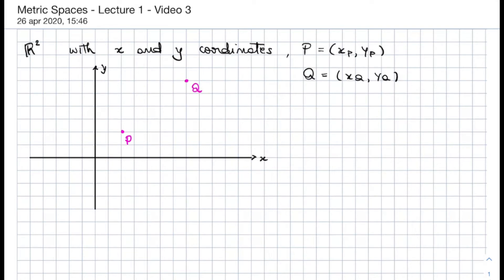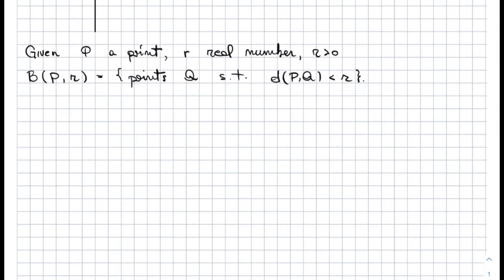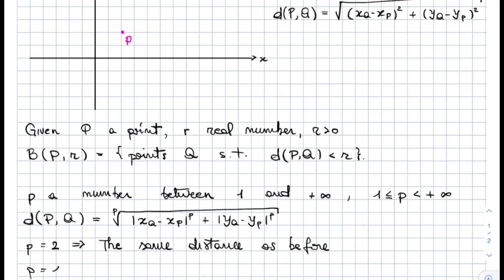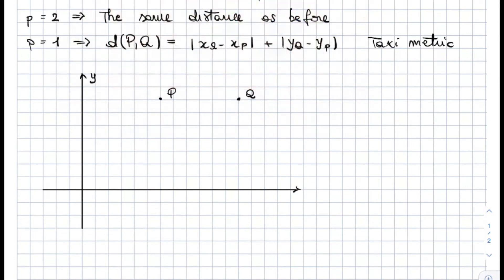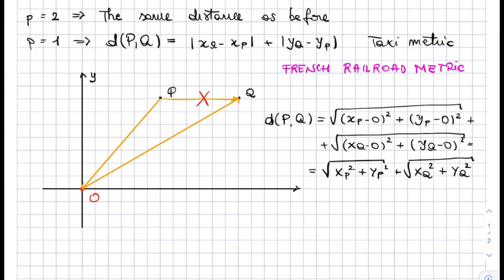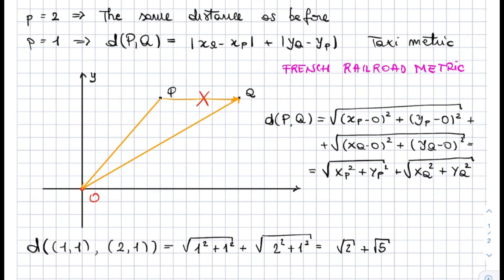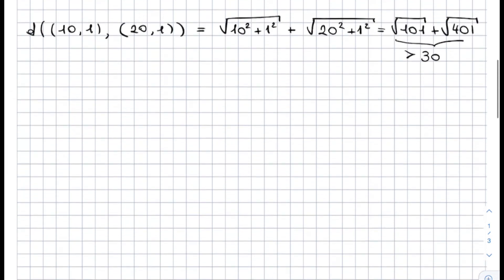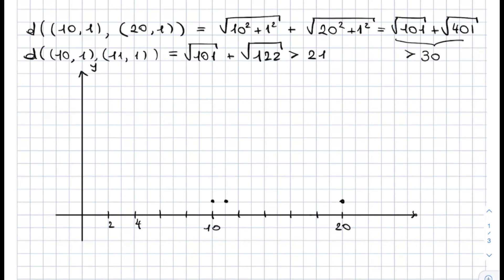The French railroad metric | Metric spaces class 1 part 3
This video covers two more curious examples of metrics on the plane: the p-metrics and the French railroad metric. The p-metrics are have many applications in all areas of mathematics, and they are also featured in this week's exercises. The French railroad metric is a curious metric that shows that even if two points appear very close to each other on a sheet of paper, that need not mean that they are close to each other when measured in a strange metric.

Visit the course web page for notes and problems to try

Music: Variation 1 from the Goldberg Variations by JS Bach, performed by Kimiko Ishizaka (CC0 no copyright).